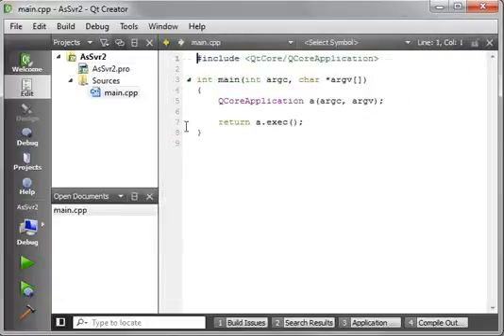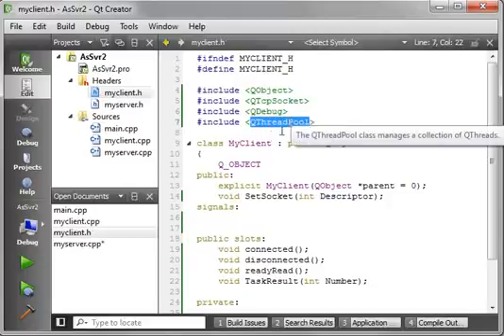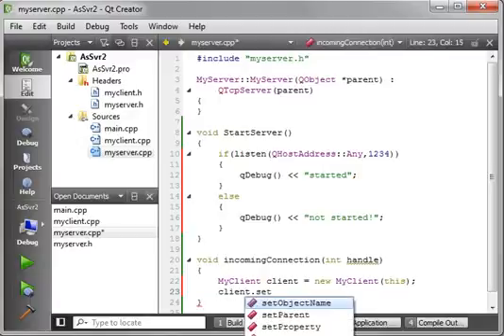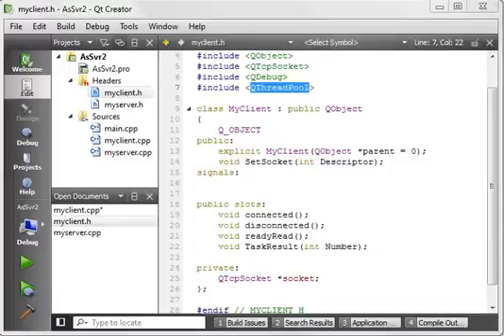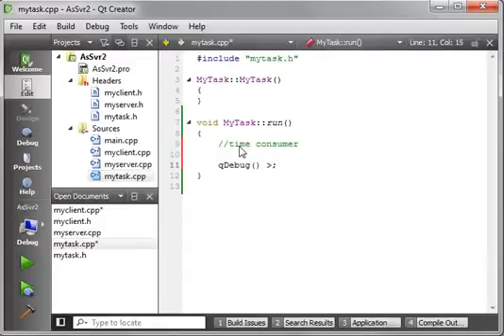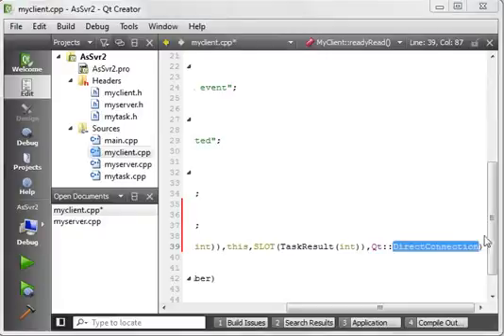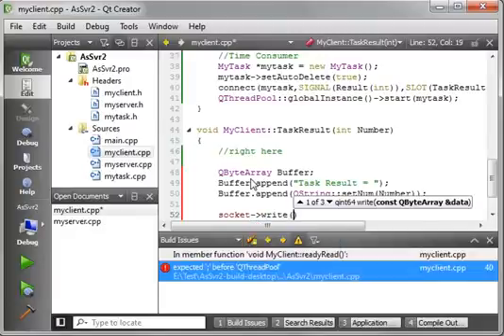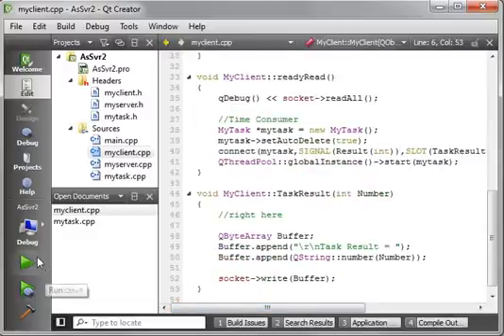johnny heath corpus christi learn C++ Qt 70 Advanced Asynchronous QTcpServer with QThreadPool Low